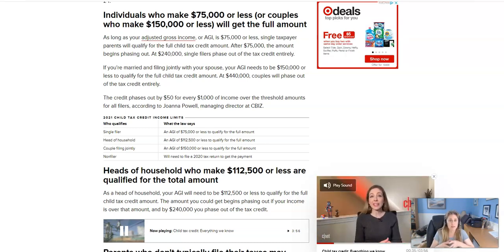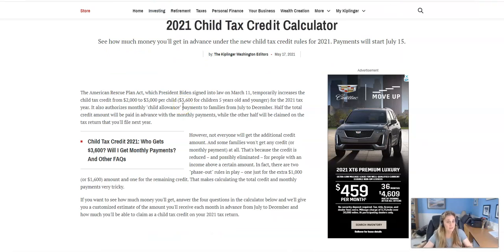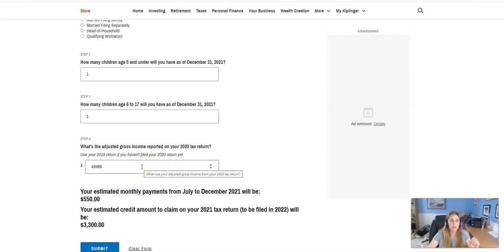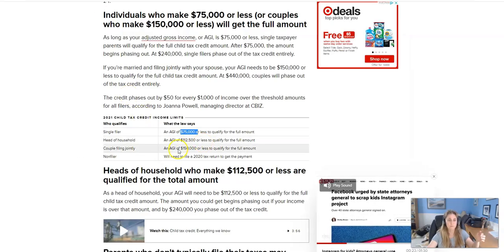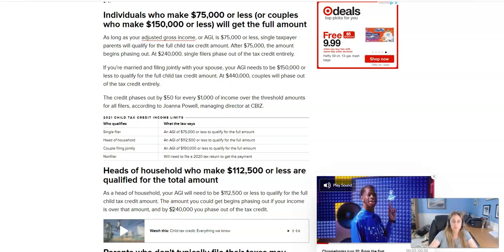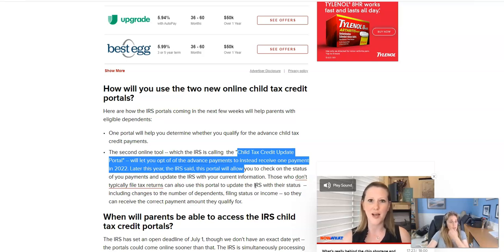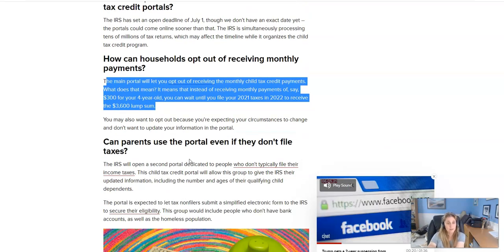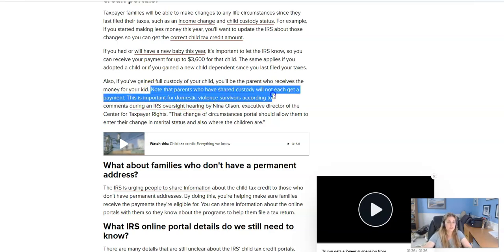Child Tax Credit Calculator! Find Out EXACTLY How Much Money You Will Receive In July!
I'm Kim, a 53-year-old wife, mom of 5, and former corporate employee who discovered that getting laid off was actually the best thing that ever happened to me.

📧 I teach beginners how to start their own online business free — no ad budget, no tech stress. Grab the free Masterclass hat shows you how:

I'm Kim, a 53-year-old wife, mom of 5, and former corporate employee who discovered that getting laid off was actually the best thing that ever happened to me. After years of feeling behind on retirement and stuck in the 9-to-5 grind, I found a way to build multiple income streams online - and I'm sharing everything I learn along the way.

What You'll Find Here:
✅ Real strategies for building income after 50 (no fluff, no hype)
✅ Step-by-step tutorials for complete beginners
✅ Honest discussions about retirement planning and financial fears
✅ Social media marketing strategies that work for busy people
✅ My personal journey from corporate anxiety to financial freedom

Perfect for you if:
• You're over 50 and feeling behind on retirement savings
• You want to build income streams but don't know where to start
• You're tired of age discrimination and want to be your own boss
• You need strategies that work around a full-time job and family responsibilities
• You want real advice from someone actually doing it, not just teaching it

My Mission: To help 100 people over 50 build financial security and retire on their own terms.

Because your best years aren't behind you - they're just getting started.

Remember: You're not too old, it's not too late, and you're definitely not alone. Let's build our freedom together!

Success requires a lot of hard work and dedication. I do not guarantee that you will make money or be successful with any of the products, courses, or services that you purchase from me.